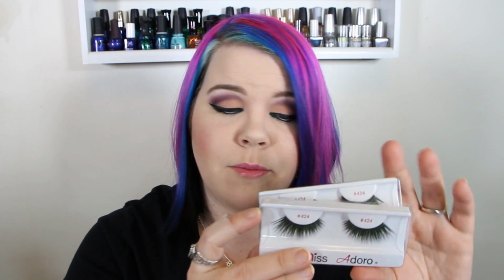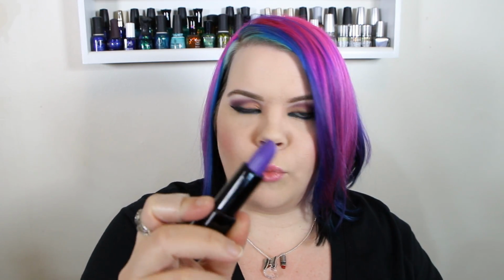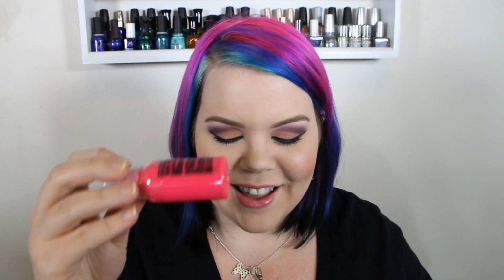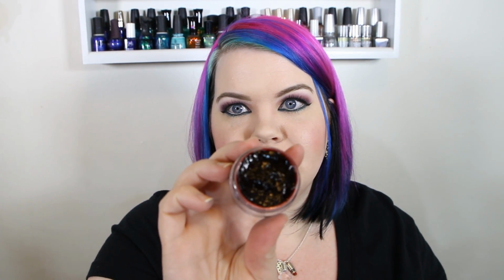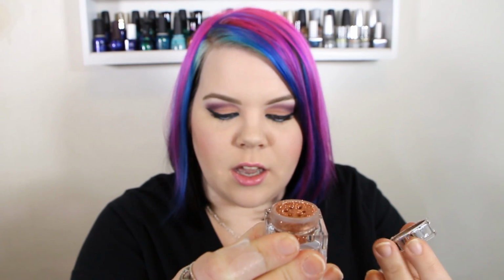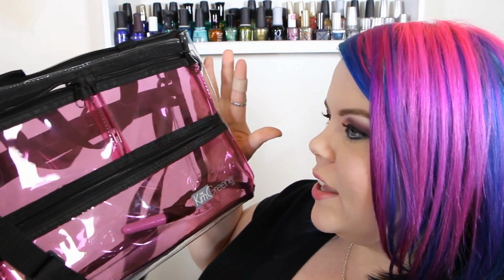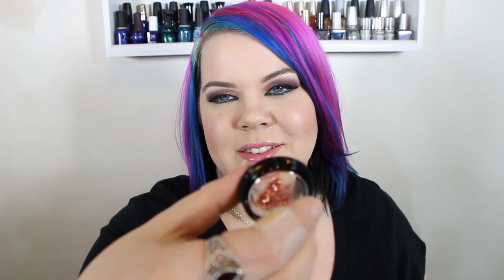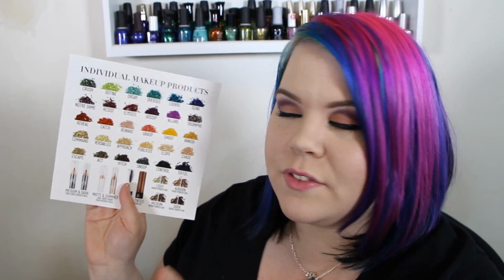IMATS LA HAUL 2013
I don't know how, but I was Nominated by Ryanseacrest.com as a potential winner of their Favorite You Tube Makeup Artist Competition. I'd be so honored if you'd take some time to vote for me. I'd love to make it at least though the first round! I don't think there is a prize, I'm just glad to be

Full Disclosure: I purchased most of these items myself, items that were gifts are marked with a * and mentioned in-video that they were given to me.